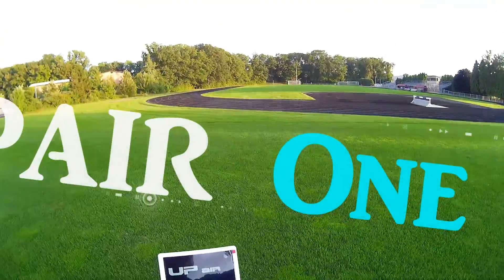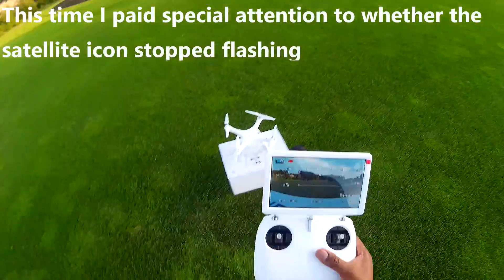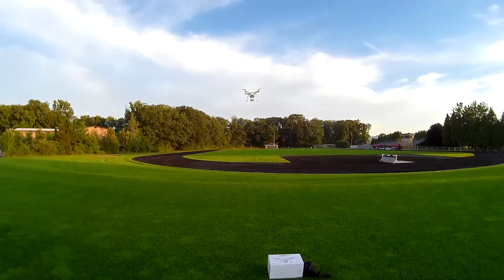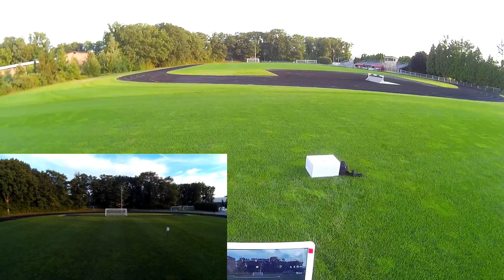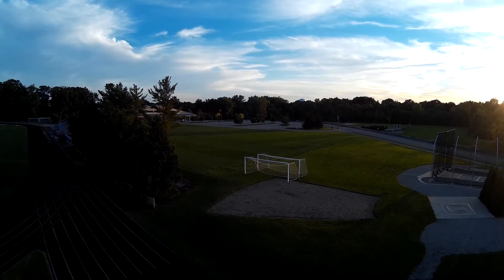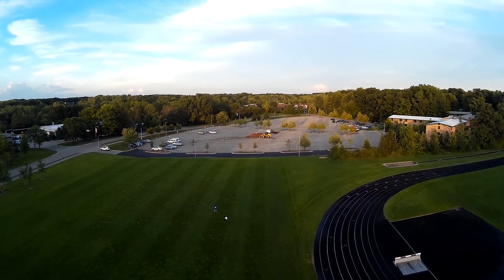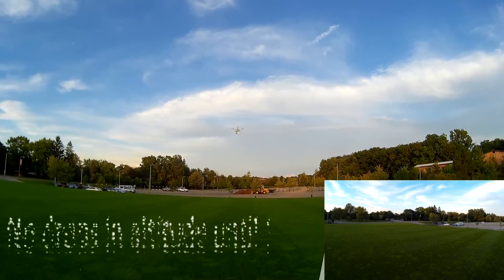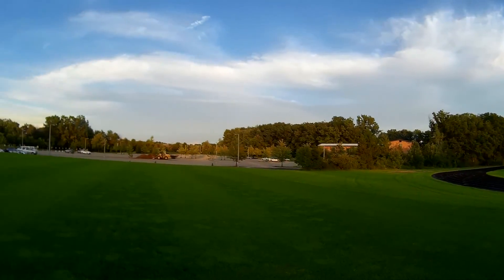UPAIR One 2K FPV Range Test - Episode #4 - How Far Before the Fuzzies Show Up?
Tested the Upair One 2K FPV range just on a horizontal plane to see how far the picture on the monitor remains visible.  Since I am fairly new to GPS quads, super long distance flying is not very attractive to me yet.  I am more comfortable with keeping the quad within line of sight and using the monitor to frame shots.

With that in mind, I figured pushing out to about 400 feet (which translates into about 120 meters) would provide a good reference point.  400 feet is also the altitude maximum set by the FAA.  At 131 meters, the picture remained fairly solid and visible though there was some static on the screen.  I am very happy with the results.

I did have a pleasant discovery on flight #4.  I was more cognizant of waiting for the flashing satellite icon to go solid before launching.  I believe it stops flashing once you have 7 satellites and while I am about 99% sure I had at least that many prior to launching on former flights, I didn't specifically check for it.  I did this time and hover stability was GREATLY improved!

So, after flight #4, the UPAIR One has proven to be a GPS quad I can trust.  I have tested all of its functions and they all work perfectly.

The next thing to do is to overcome my hesitancy to take it to higher altitudes, so that's the next frontier.  I still want to explore Altitude Hold mode and Intelligent Orientation Control (IOC Mode) more as well.